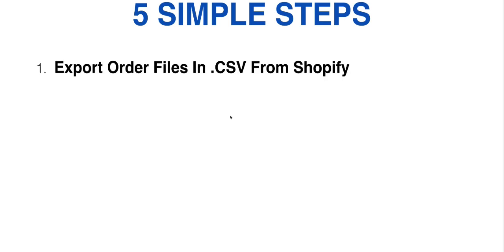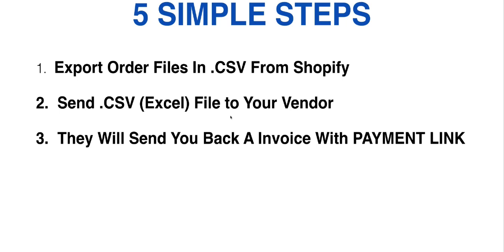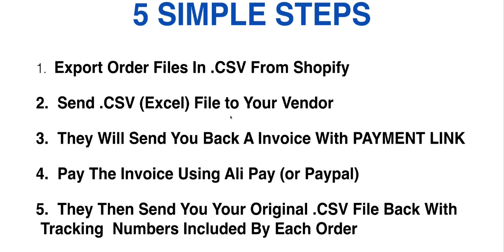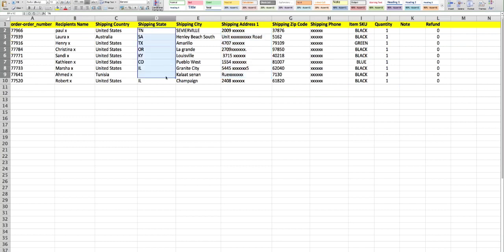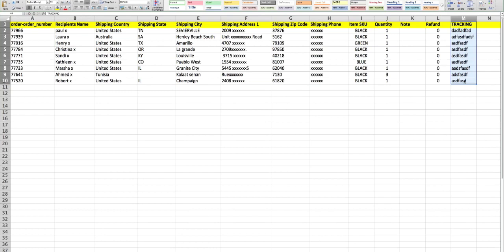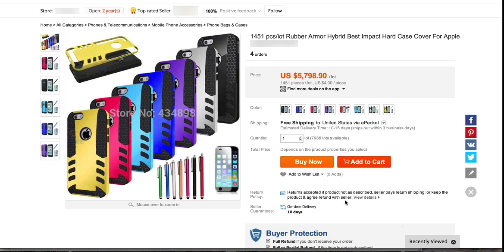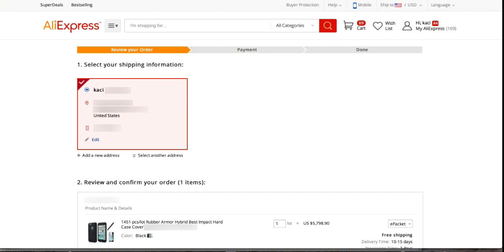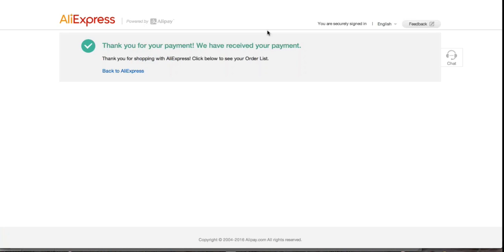Bulk Excel CSV Product Shopify Drop shipping - Shopify Course